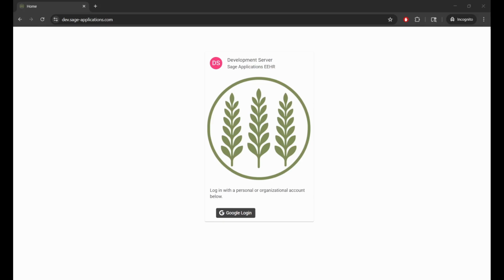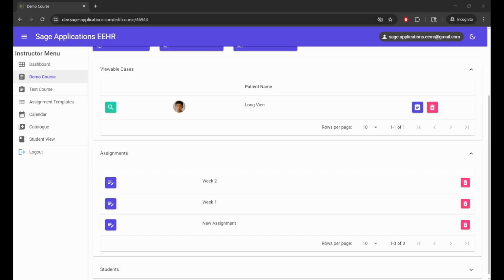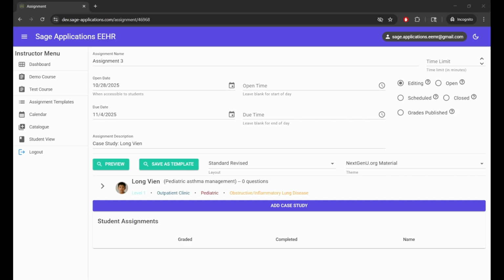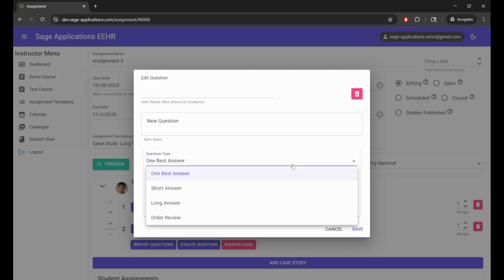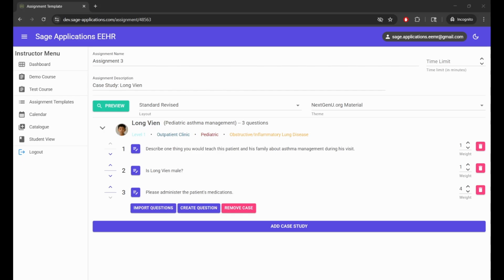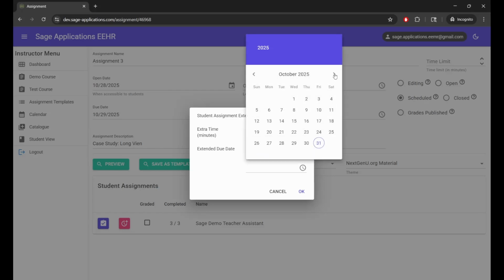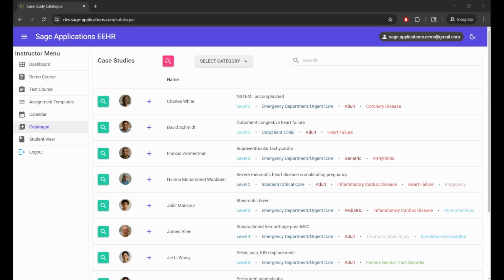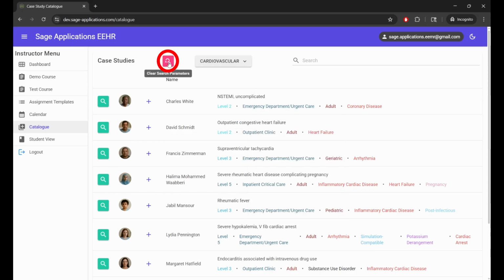Sage Applications - Instructor User Guide Video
A video how-to guide for instructor users of the Sage Applications electronic medical record system and associated coursework.